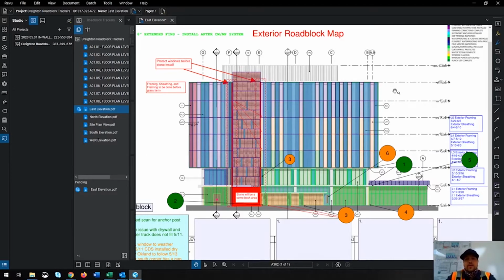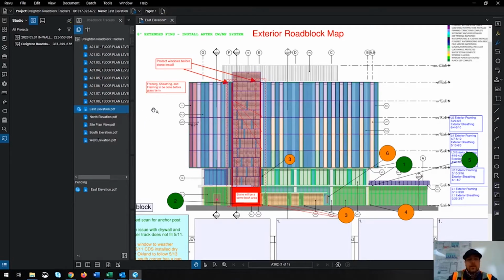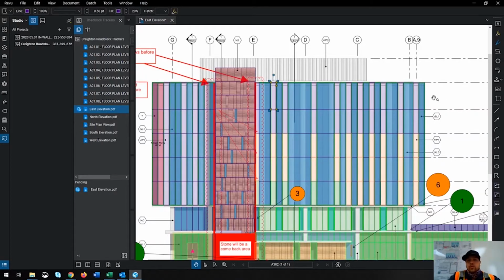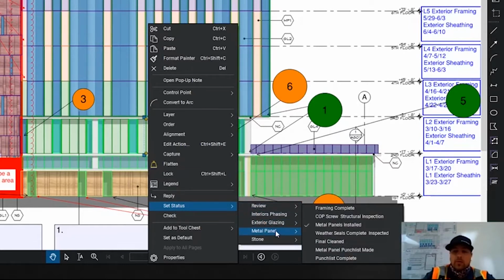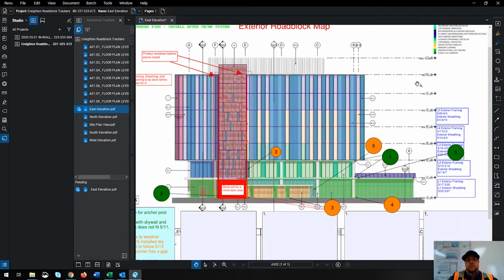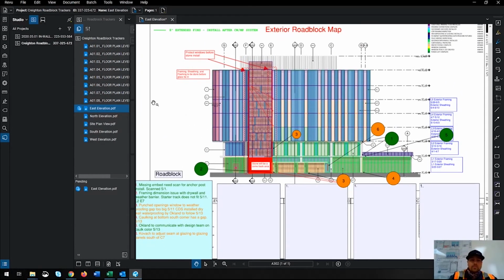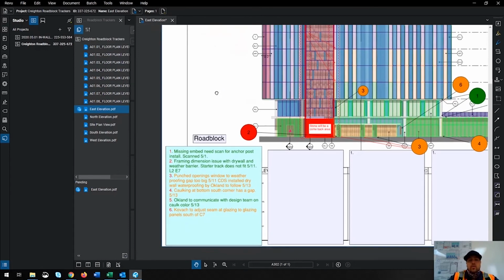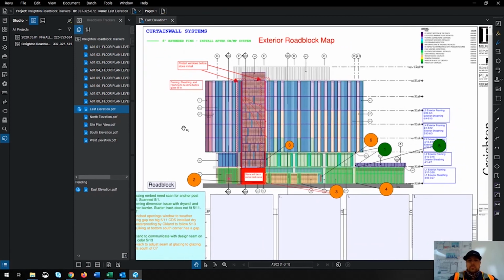Exterior Roadblock Tracker | leanTakt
Hello, everybody! In this video I'm going to run you to a lean concept using exterior roadblock tracker. Do you want to build up some Lean expert knowledge? Then watch this video 'till the end and boost your career!